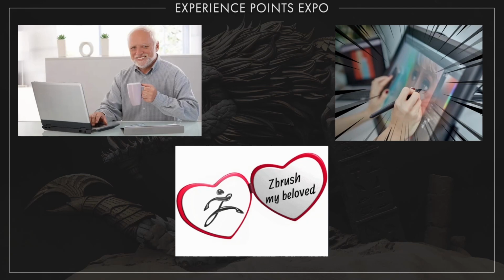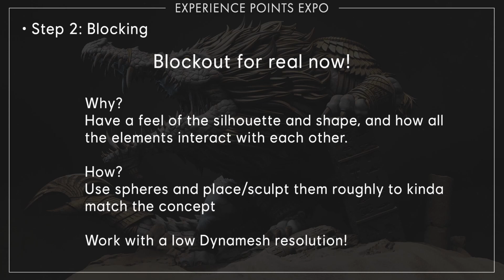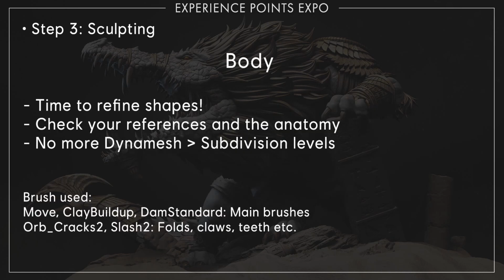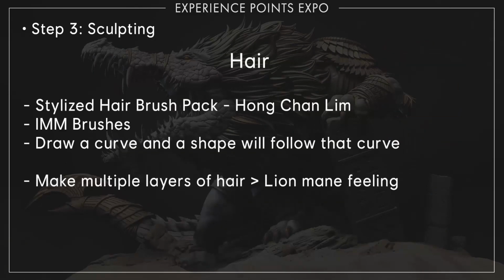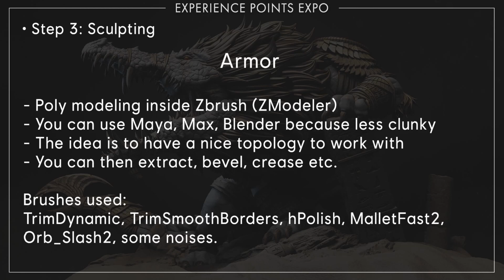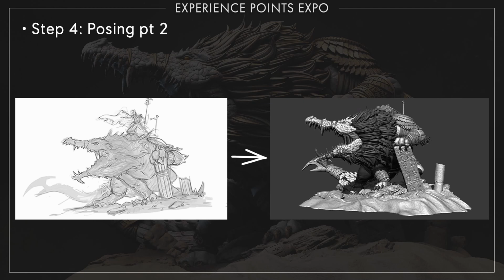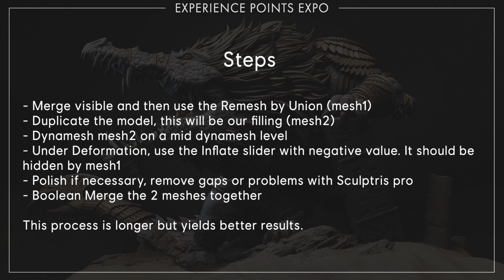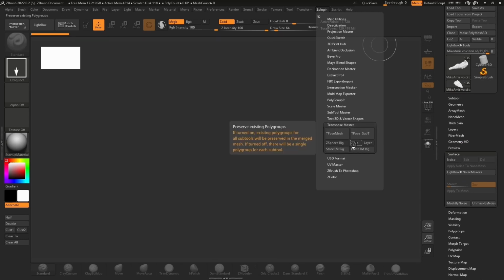Making Creatures for 3D Print with Zbrush | Mike-Amir El Frangi | EXP Expo 2022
Doc a.k.a Mike will break down his latest project The Ammut and go over different techniques to create 3D print ready monsters in Zbrush, as well as some tips and tricks (and maybe a few jokes).